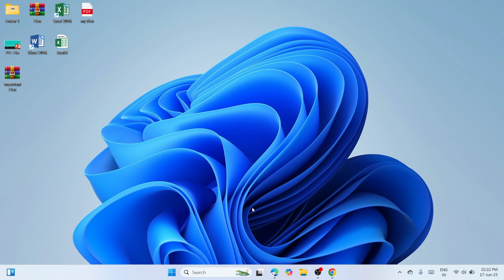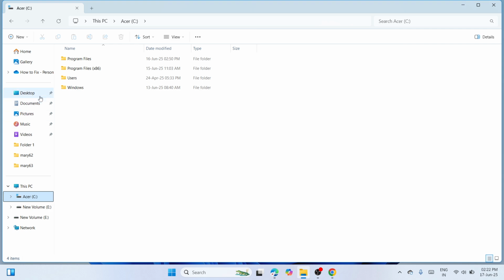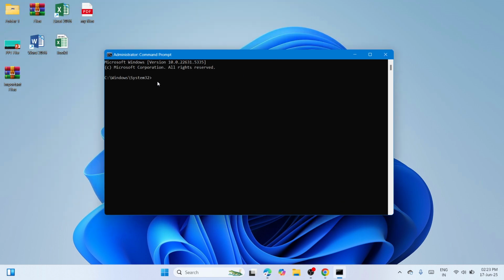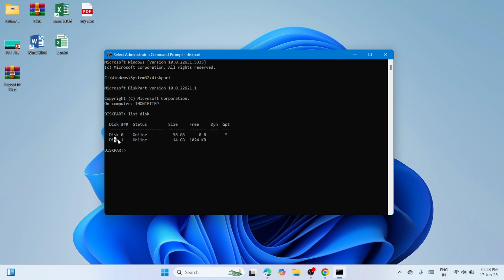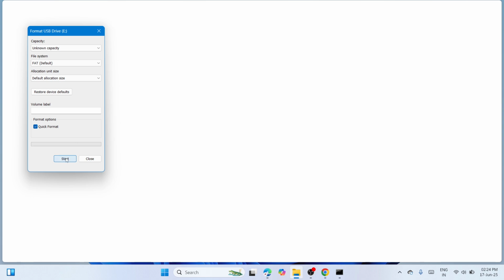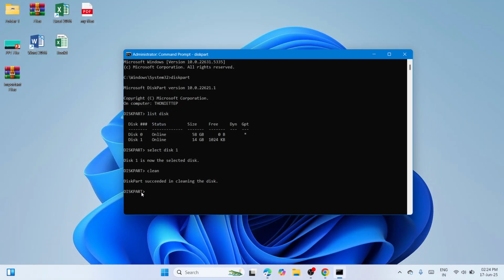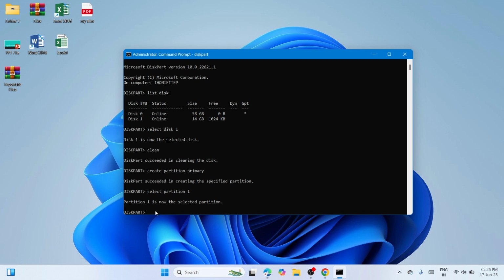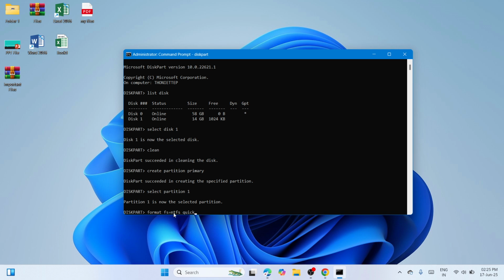How To FORMAT USB Flash Drive Using Command Prompt Only in Windows 11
In this tutorial, you'll learn how to format a USB flash drive using only the Command Prompt in Windows 11. The video provides step-by-step instructions to safely erase and prepare your USB drive without relying on graphical tools. This method is useful for advanced users who prefer command-line control. Follow along to format your USB quickly and efficiently.

Command:

Commands :
Diskpart
list disk
select disk    number
list disk
clean

OR
format fs = FAT32 quick
active